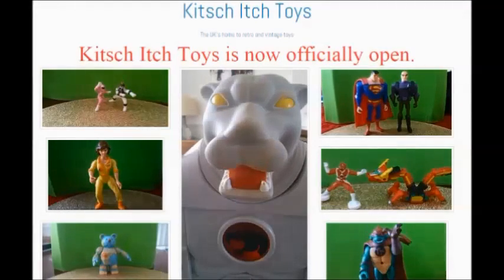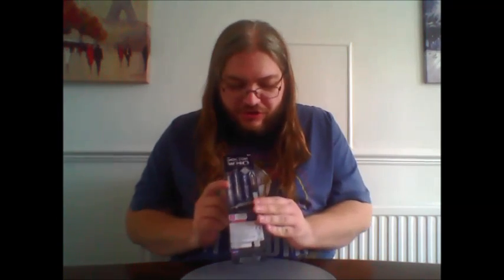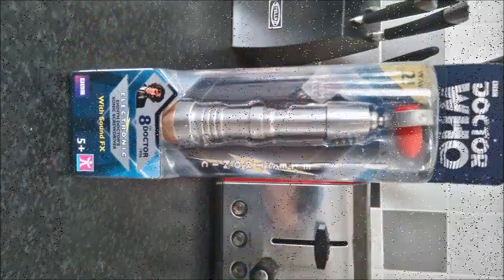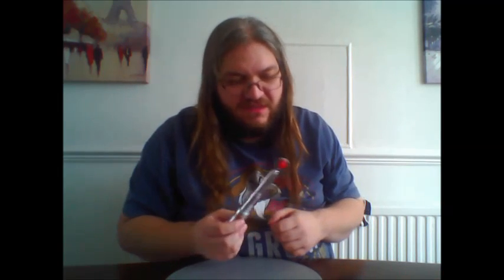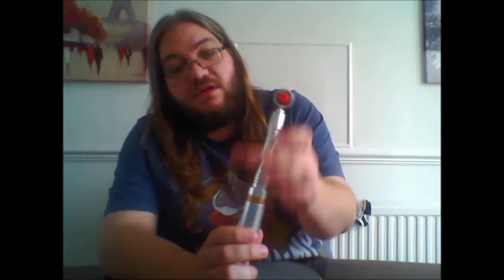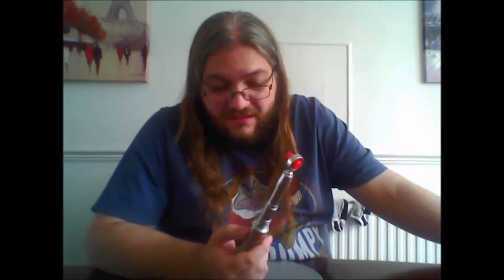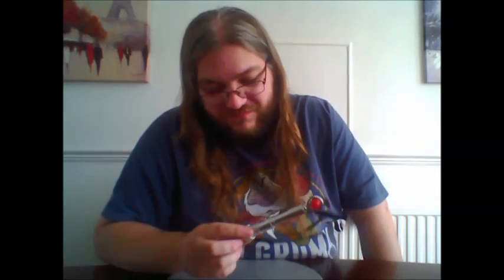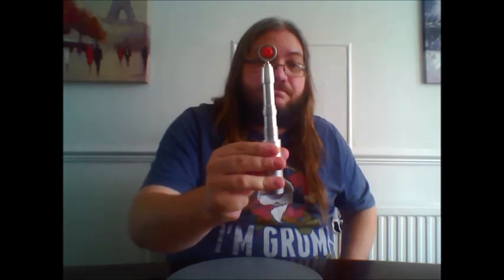8th Doctor's Sonic Screwdriver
Visit kitschitchtoys.webs.com the Uk's home for retro and vintage toys.

Picked up the Doctor's Sonic Screwdriver, in this case the 8th Doctor's version. Is it any good? Only one way to find out let's have a look shall we.